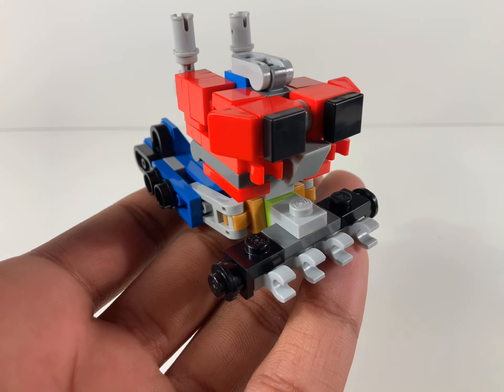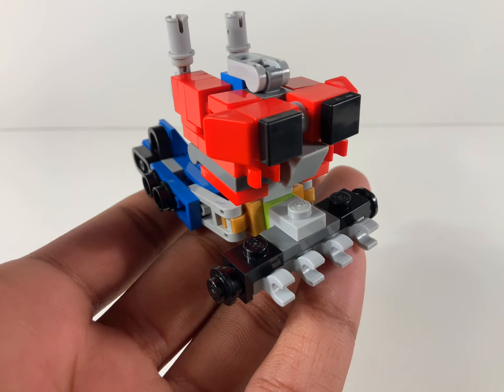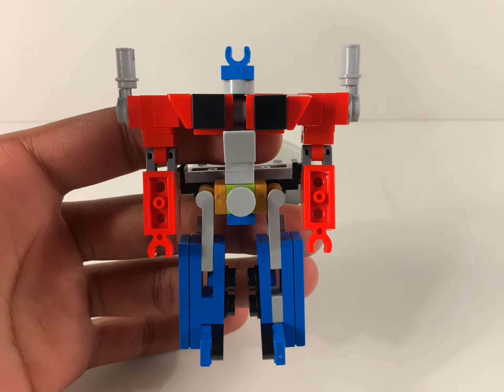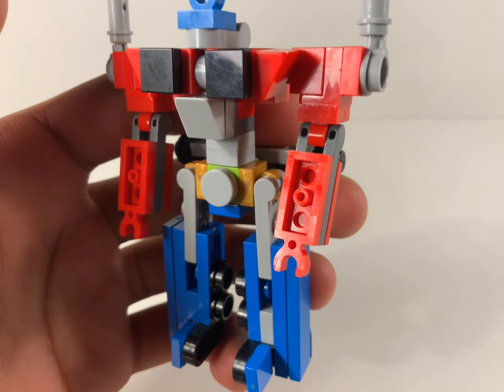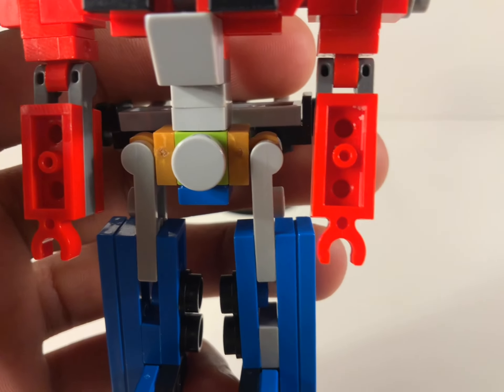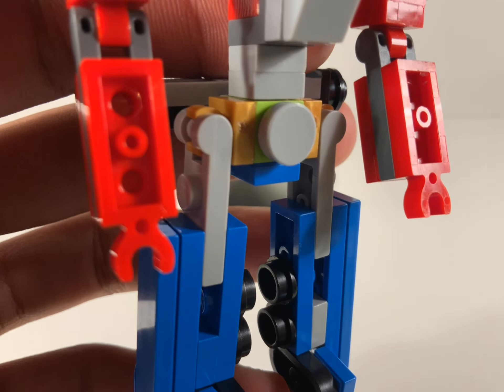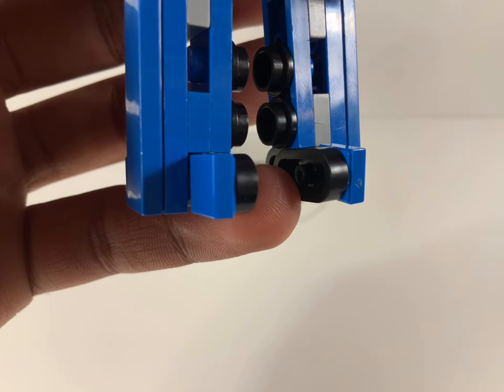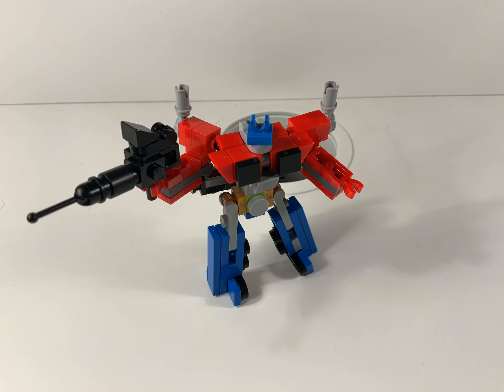Transformers: Reactivate Optimus Prime In LEGO!!!